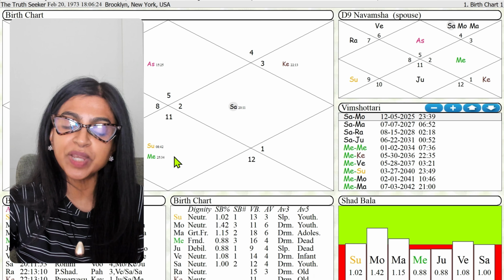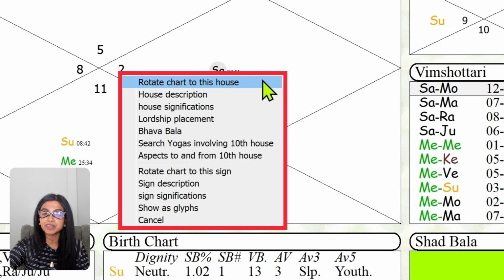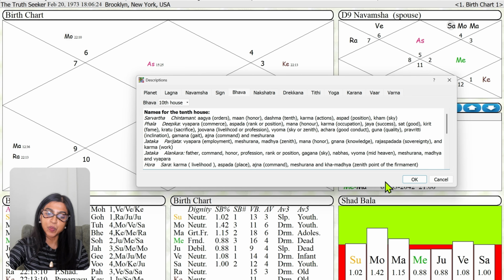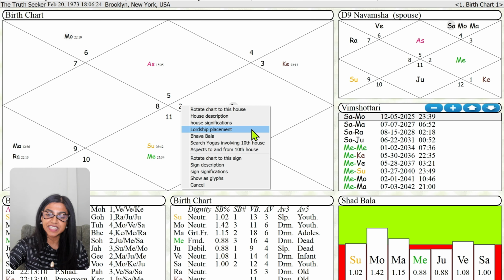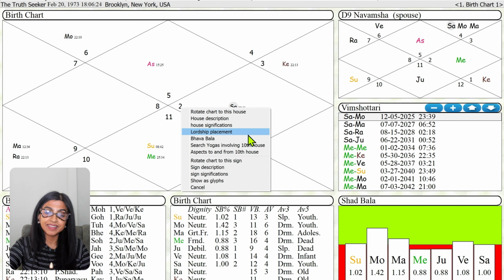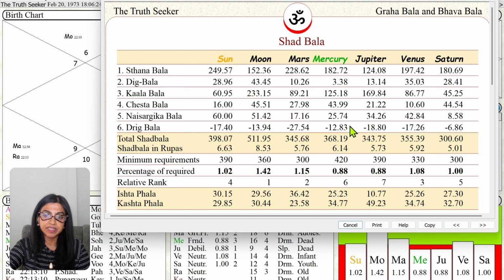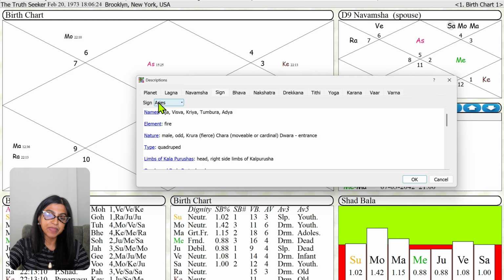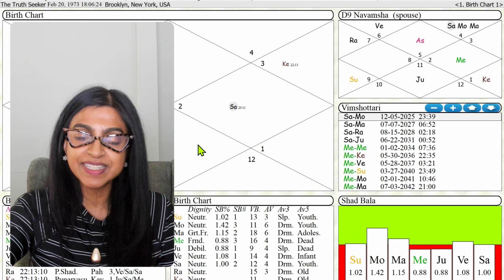Parashara's Light 9.0 Tutorials: What Happens When You Right Click on a Chart?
In this short tutorial, I show you what happens when you right-click on a house within a chart in Parashara’s Light 9.0 — and how it instantly gives you house descriptions, lordship placement, yogas, aspects, Shadbala tables, and more.